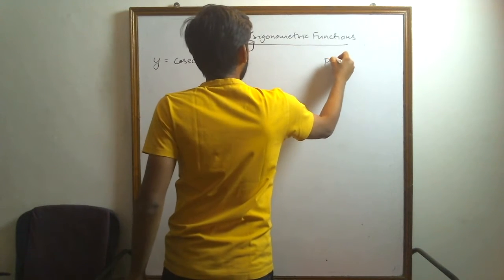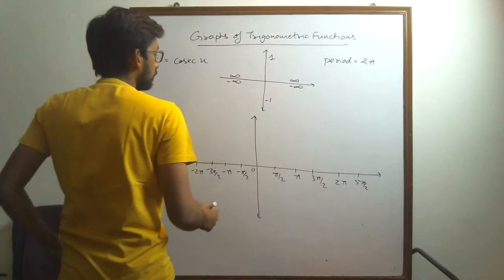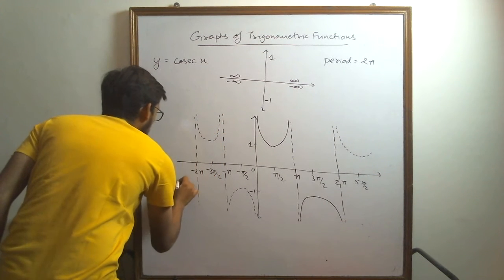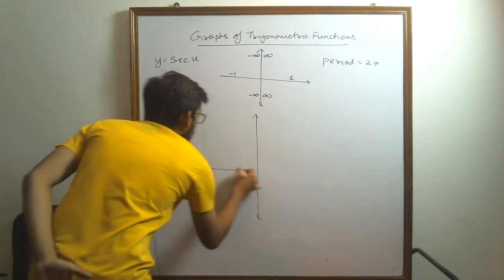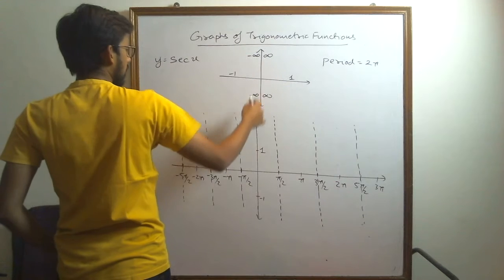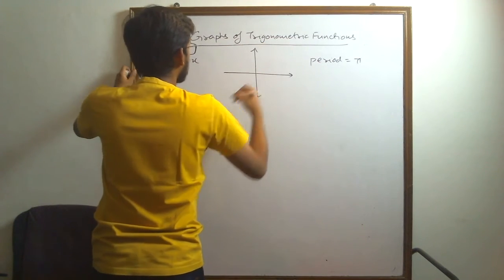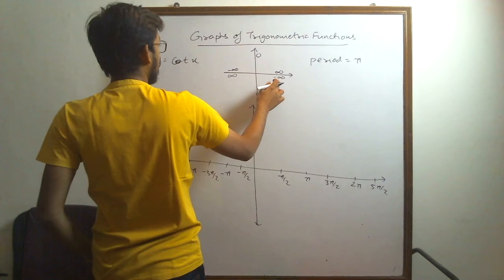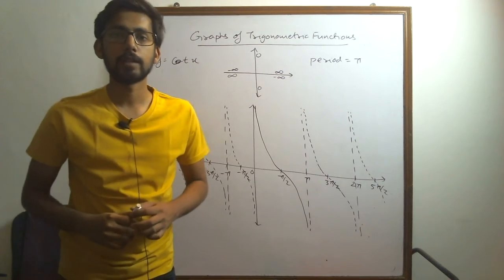Graphs of Trigonometric Functions - Part 2 of 2 | Maths by Maitray Agrawal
▽My Recommendations▽